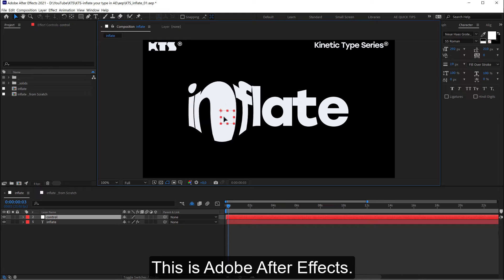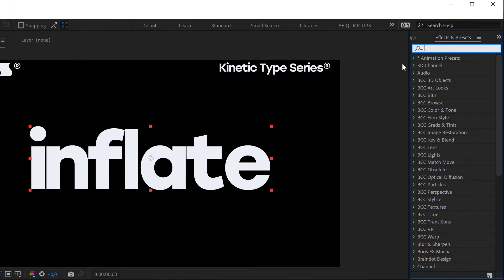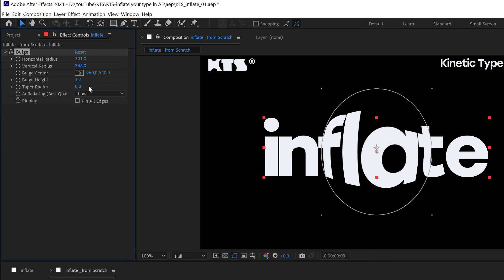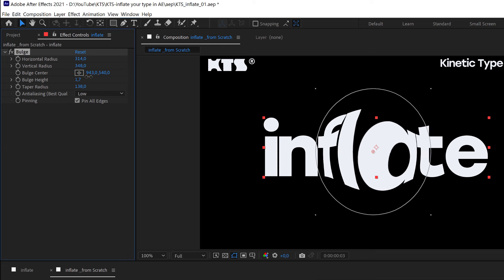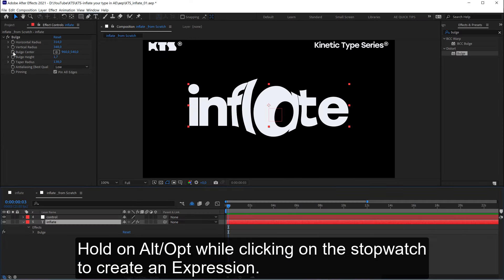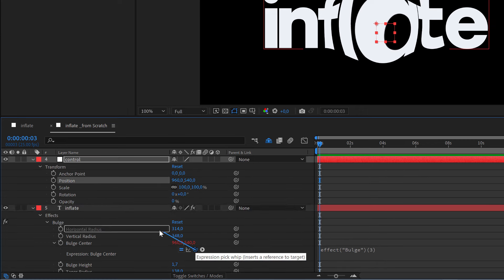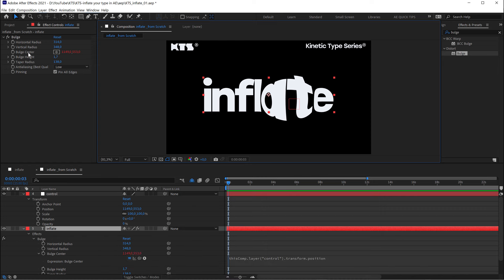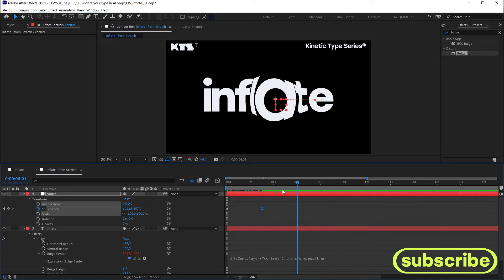KTS® - Inflate your Type - After Effects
KTS® -  Inflate your type in After Effects
*Beginners*
Duration: 4:20 minutes.
Adobe After Effects:
Effect used:
Bulge
Tricks and Tips:
Hold on Alt/Opt and click on the stopwatch as if you were going to create a keyframe to create an Expression.
Big thick letter and a close tracking (distance between letters) works nicely with this kind of effect.
Font is Stolzl (Bold)
Soundtrack is:
"Club" by Tyler Twombly